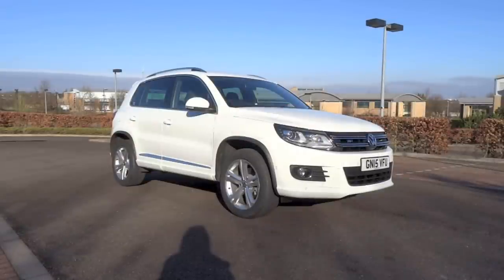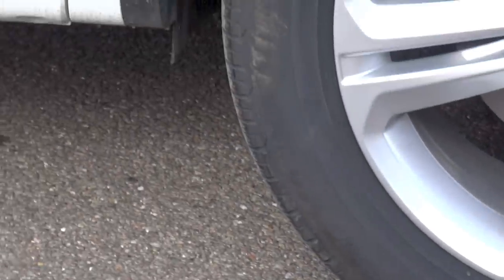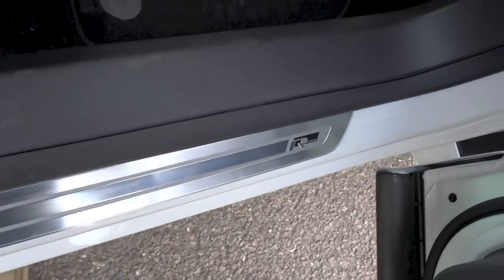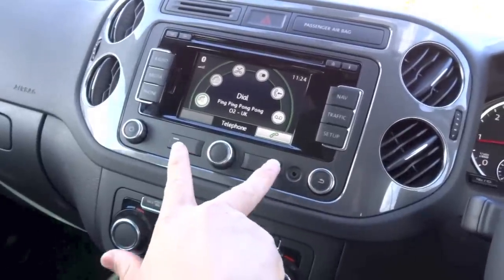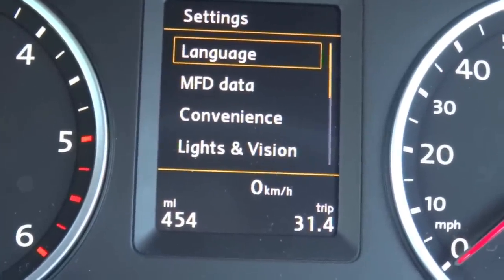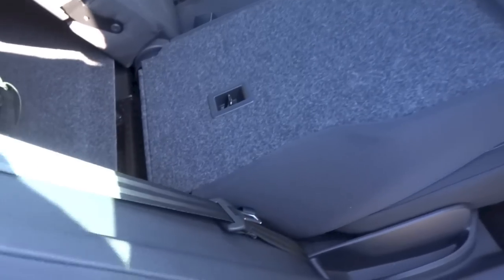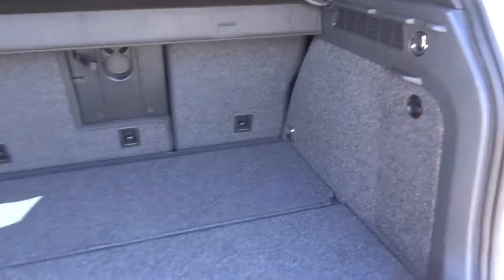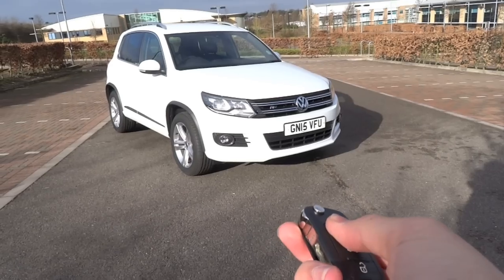2015 Volkswagen Tiguan 2.0 TDI 140 4MOTION R-Line Start-Up and Full Vehicle Tour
*NOTE 1*  The Tiguan in the video is an earlier model which still has the older 2.0 TDI 140 engine rather than the newer 2.0 TDI SCR 150 engine.

*NOTE 2*  This particular Tiguan is affected by the Volkswagen emissions scandal as checked by the plate number through Volkswagen UK's website.

Hello everyone!  Today's video will be about the UK-spec 2015 Volkswagen Tiguan five door crossover with the 2.0 litre TDI engine producing 138hp/140PS and 4MOTION AWD paired to a 7-speed DSG in R-Line trim.  Enjoy!

As mentioned in the video, below is the list of current Tiguan variants available in the UK as of 25th December 2015.  I arranged it from the cheapest to the most expensive.

Tiguan 2.0 TDI SCR 110 2WD S manual
Tiguan 2.0 TDI SCR 150 2WD S manual
Tiguan 2.0 TDI SCR 150 4MOTION S manual
Tiguan 2.0 TDI SCR 150 2WD Match Edition manual
Tiguan 2.0 TDI SCR 150 4MOTION S DSG
Tiguan 2.0 TDI SCR 150 4MOTION Match Edition manual
Tiguan 2.0 TDI SCR 150 4MOTION Escape manual
Tiguan 2.0 TDI SCR 150 4MOTION Match Edition DSG
Tiguan 2.0 TDI SCR 150 4MOTION Escape DSG
Tiguan 2.0 TDI SCR 150 4MOTION R-Line manual
Tiguan 2.0 TDI SCR 184 4MOTION Match Edition DSG
Tiguan 2.0 TDI SCR 150 4MOTION R-Line DSG
Tiguan 2.0 TDI SCR 184 4MOTION R-Line DSG